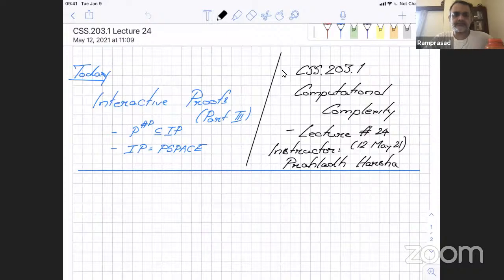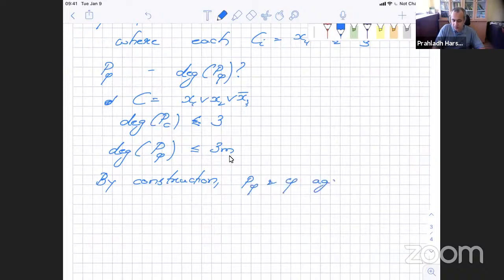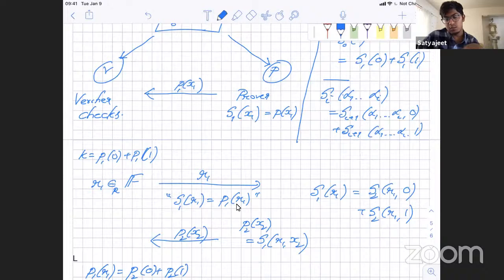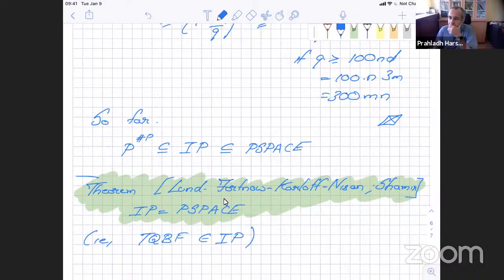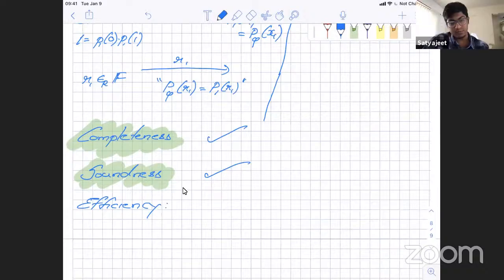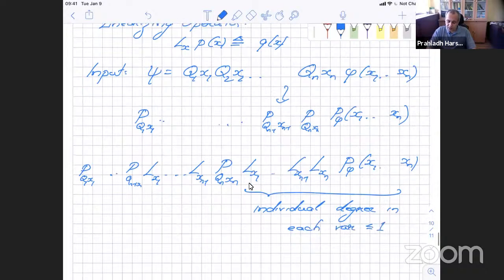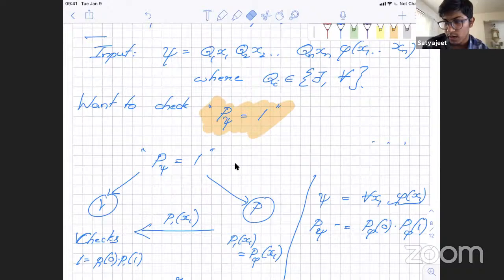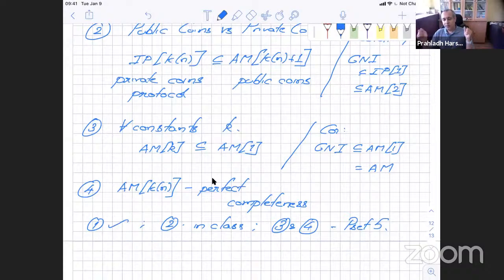[CSS.203.1] Computational Complexity - Lecture 24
Agenda: P#P ⊂ IP (via SAT), extension to TQBF, Arthur-Merlin protocols, properties of AM protocols, GI - NP-complete?